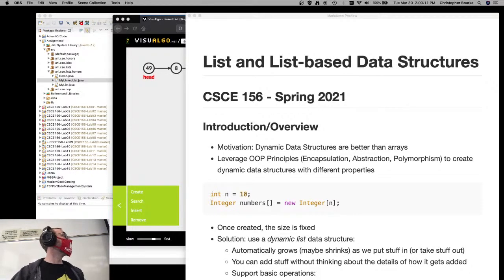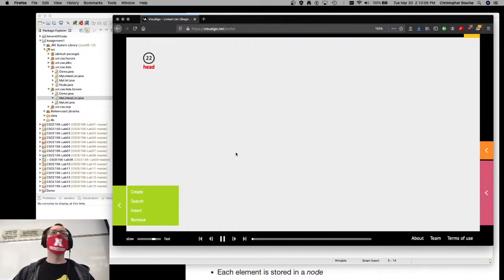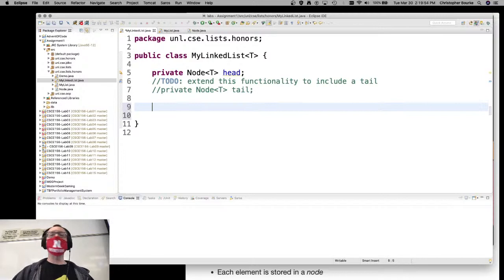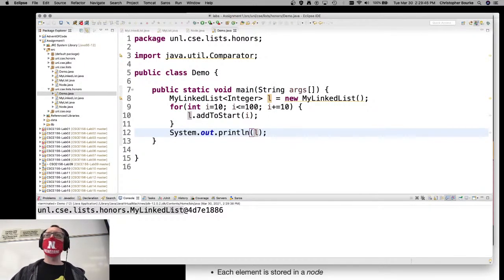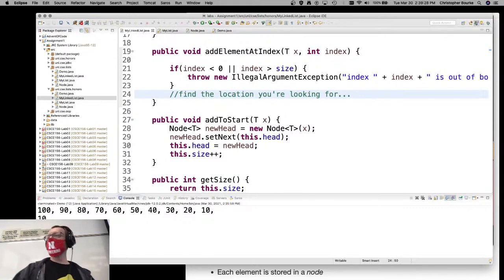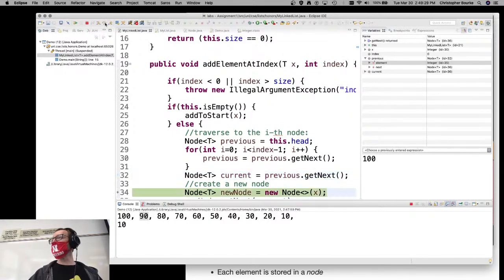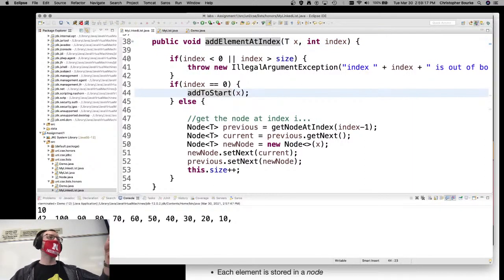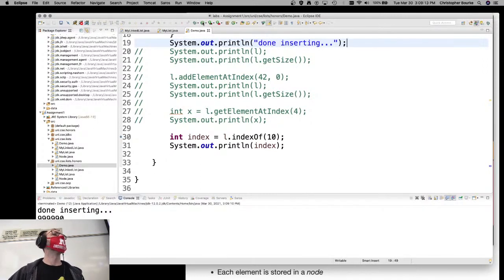4.2 - Lists & List-based Data Structures (H, 2021/03/30)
We continue with Linked Lists